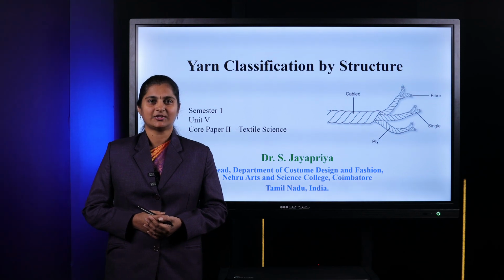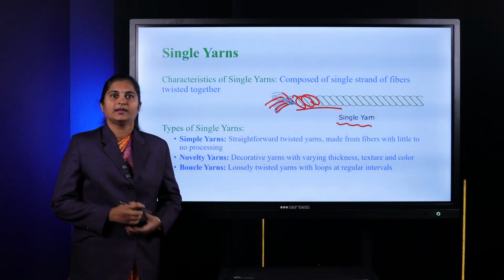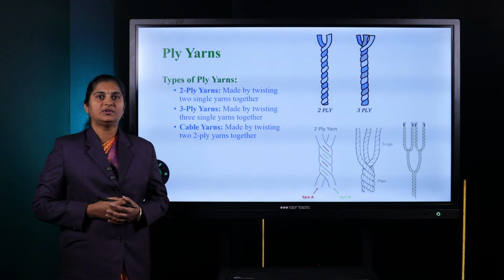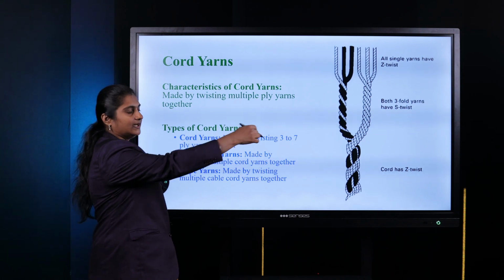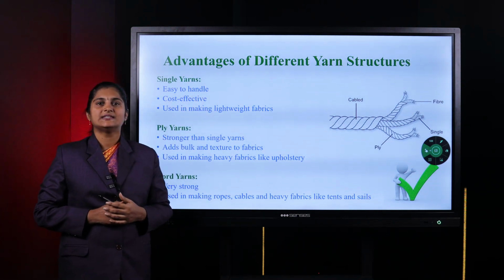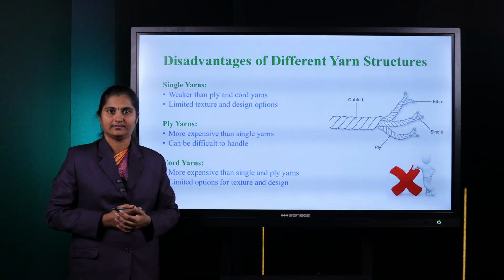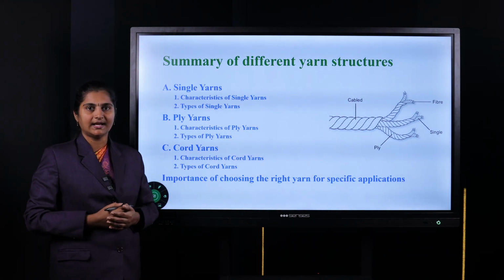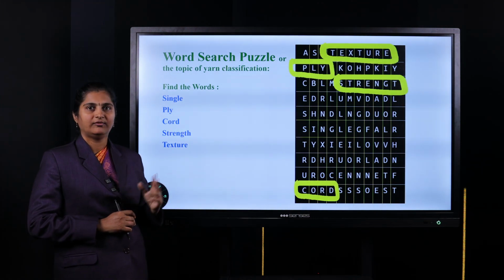Types and characteristics of yarns